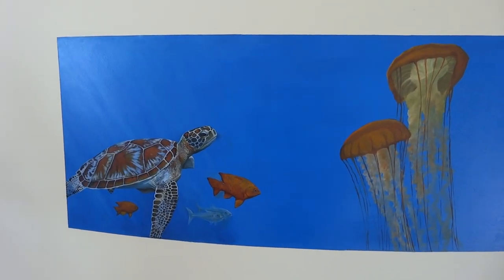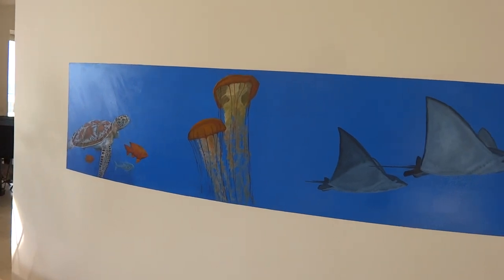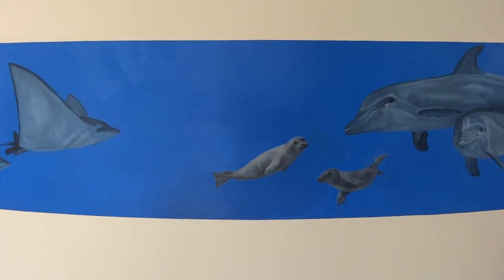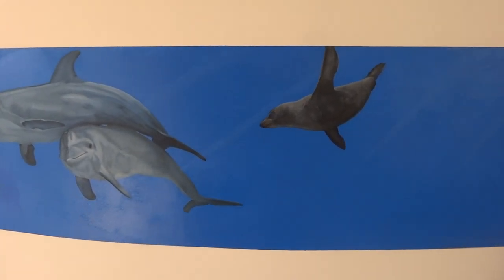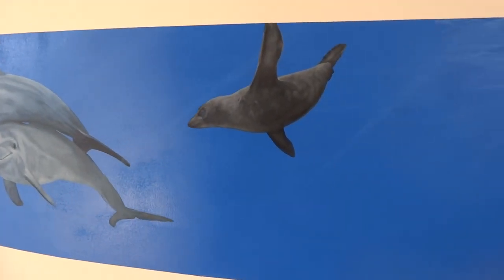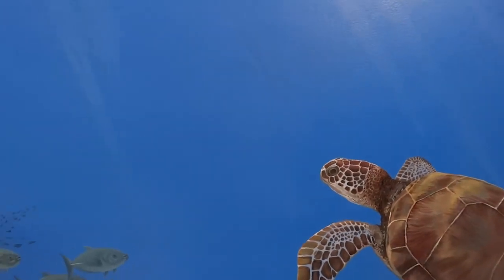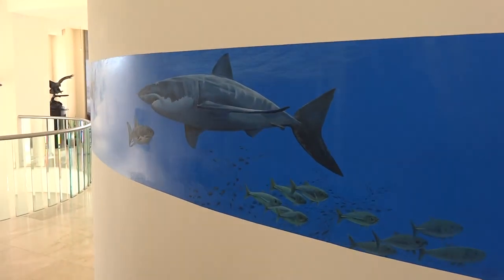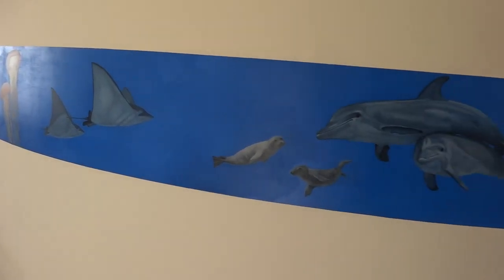Underwater Mural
No the mural is not under water. It is a mural that shows under the water.
My first mural just about done.